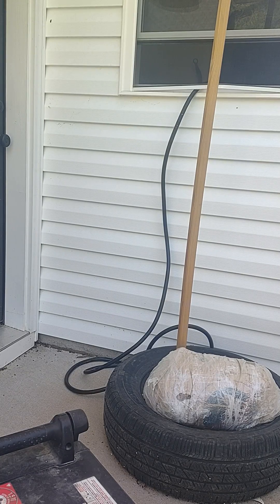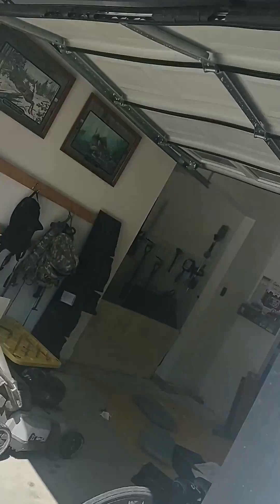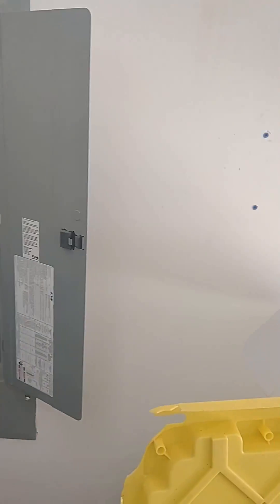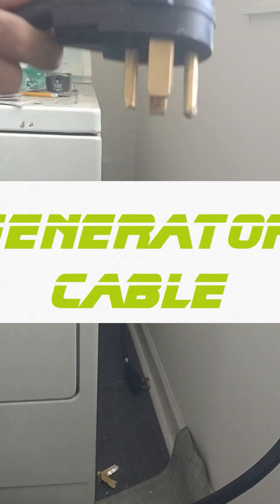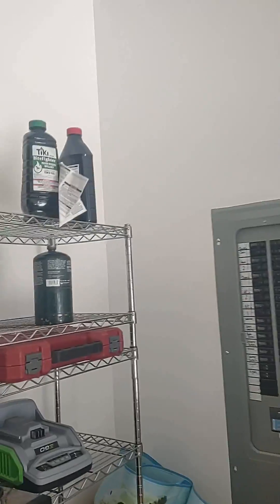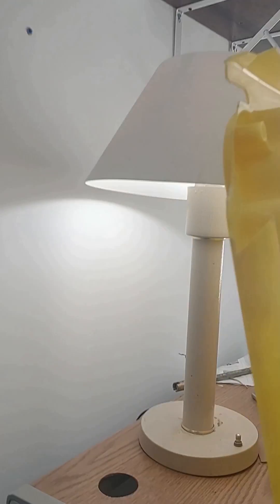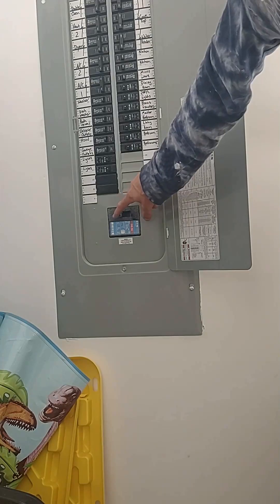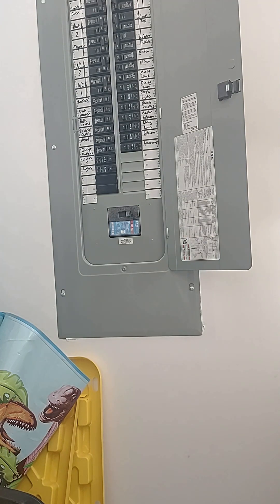Running the backup generator to the house using the dryer outlet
This video shows how to actually run the generator using the proper safe steps after constructing the generator cable.